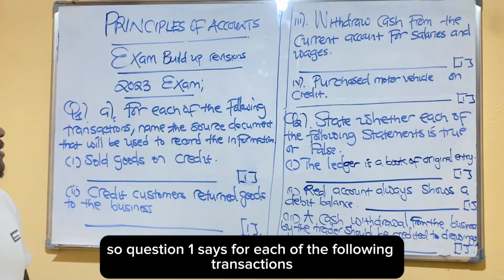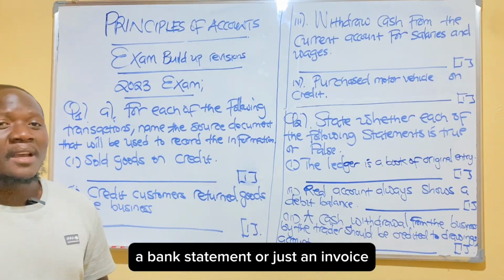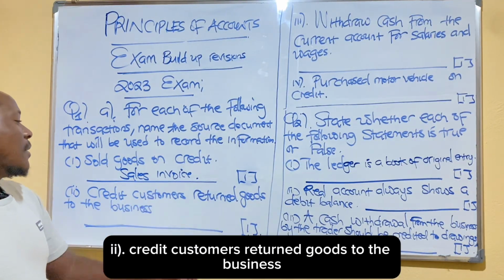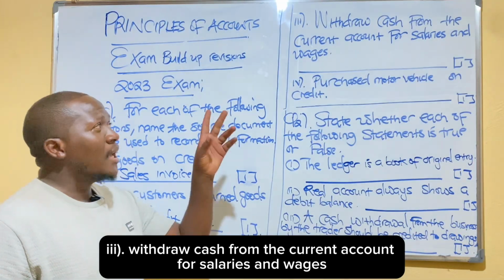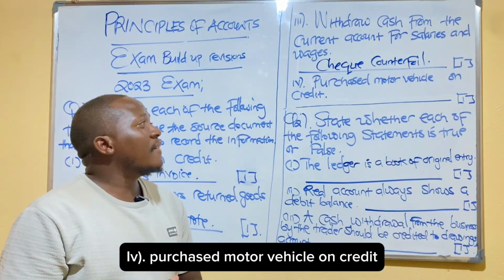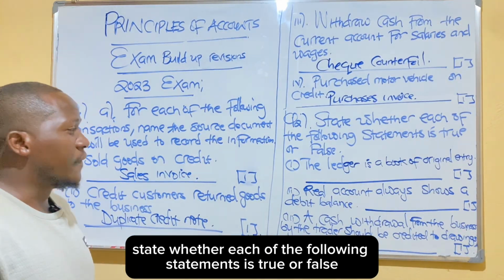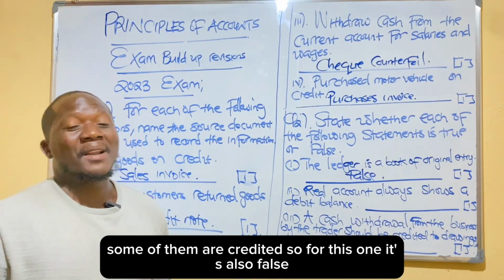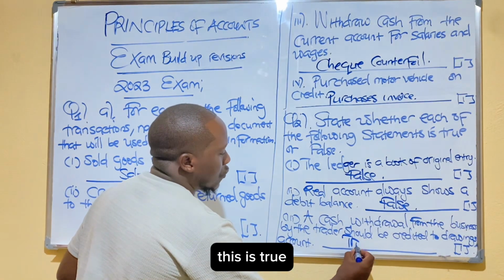G12 Principles of Accounts 2023 Exam